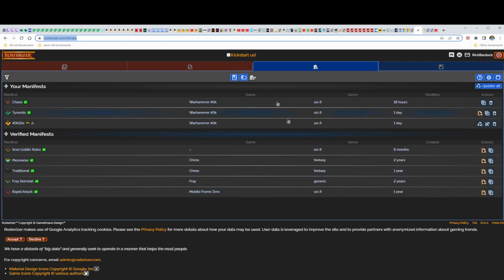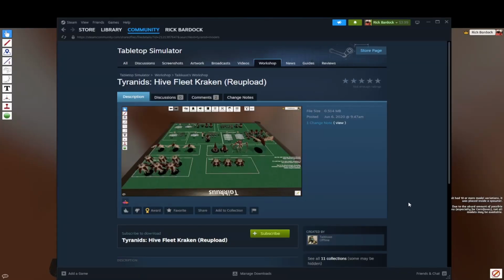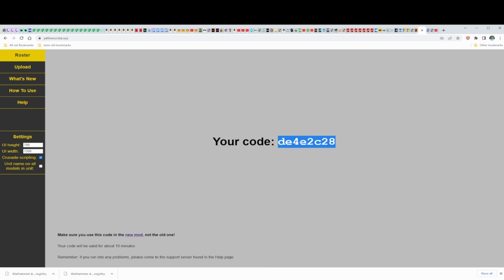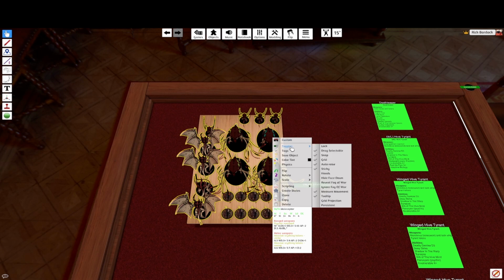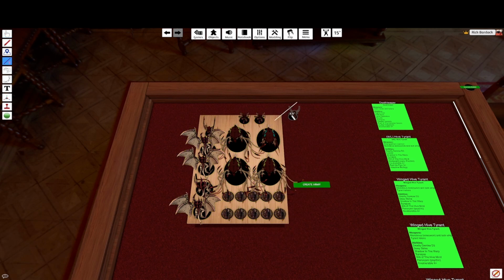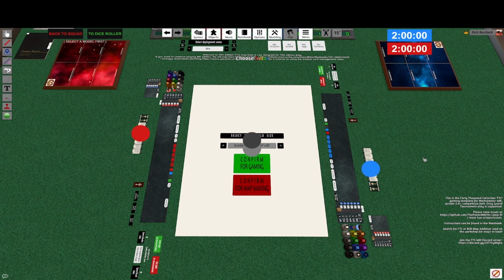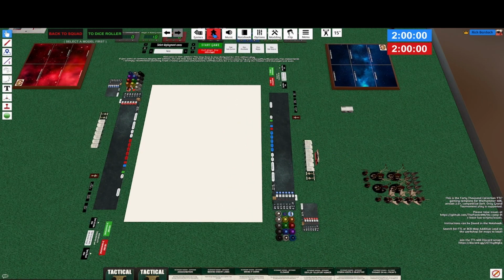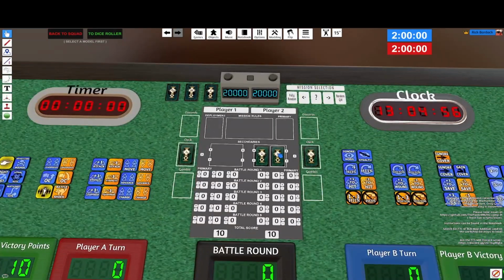TabletopSimulator 40k From Concept to play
Instructional Video, Teaches you how to create your army listings into a formatted system and setup a game to play with others.